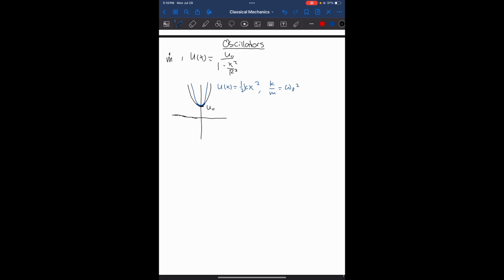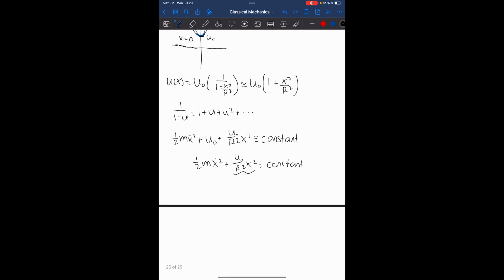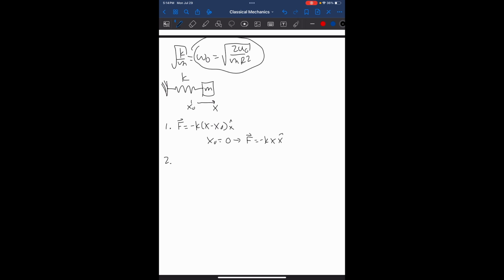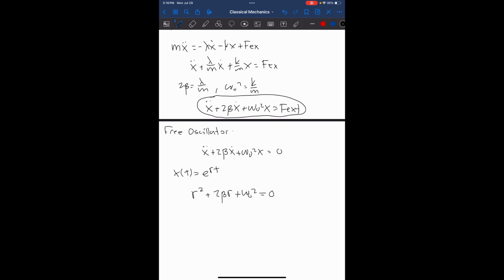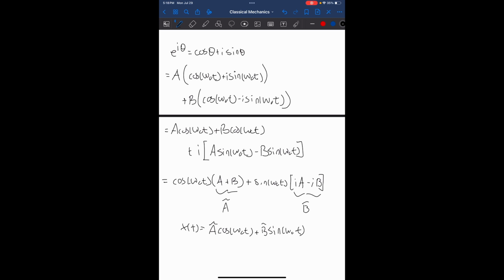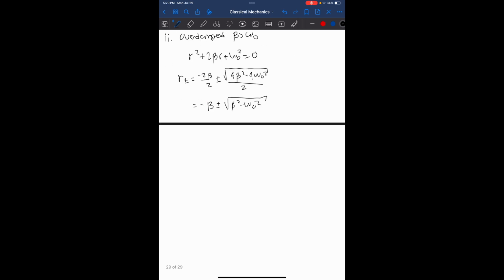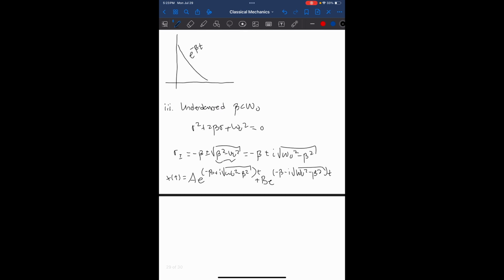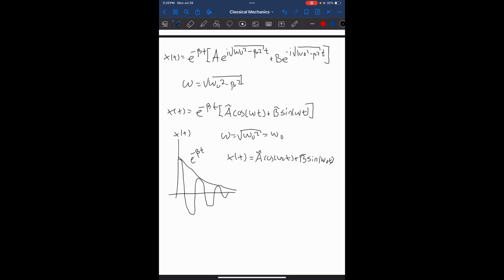Classical Mechanics Episode 7 | The Free Oscillator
In this video, we begin our discussion of oscillations. We begin by modeling a complicated potential as harmonic, and then we discuss the free oscillator.